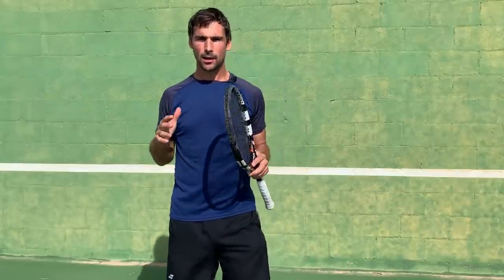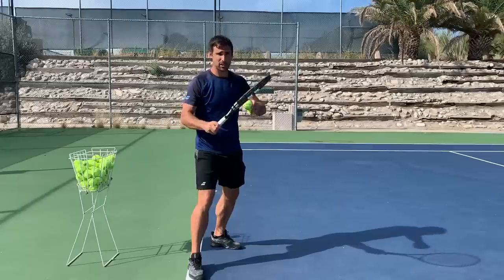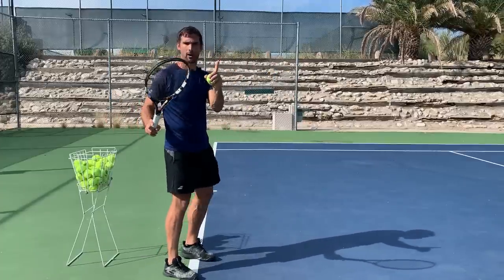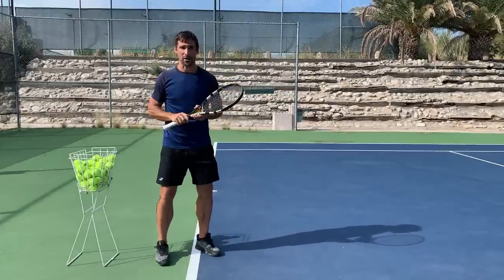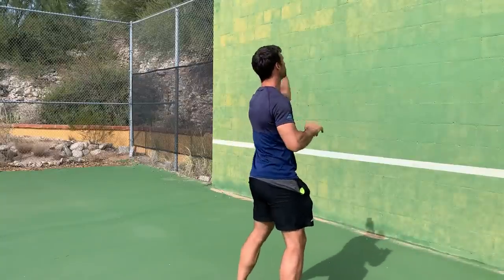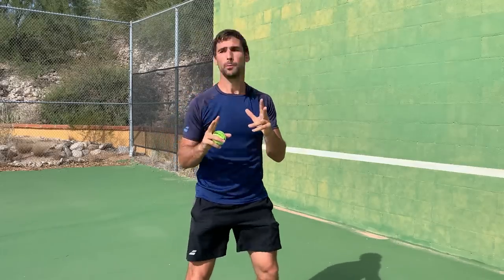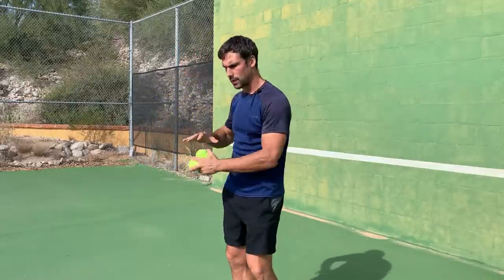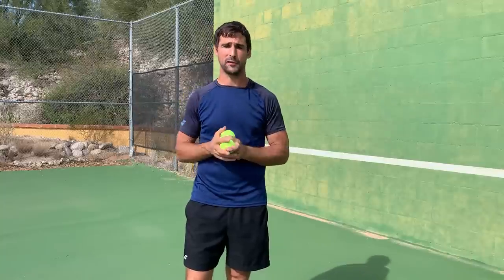2 SIMPLE DRILLS To Massively Improve Forehand & Backhand CONSISTENCY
Do you miss hit your forehand or backhand a lot? Or do you need to improve consistency?

In this video I show you 2 very simple but different drills to help you develop a more consistent  tennis forehand and backhand. By working on these 2 drills, it will also help with timing, which will allow you to hit with more power and spin, but while maintaining control.

Would you like better timing, reactions, consistency, ball tracking and focus? Everything you do on court depends on how well you can see. Click the link below to start improving your tennis vision.